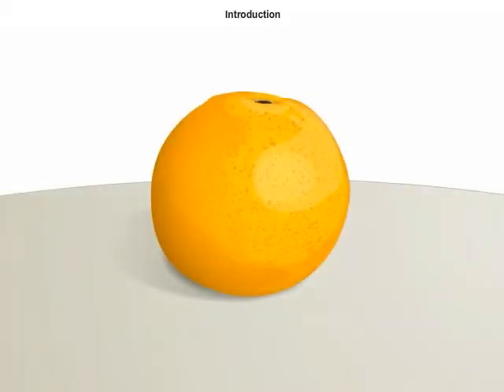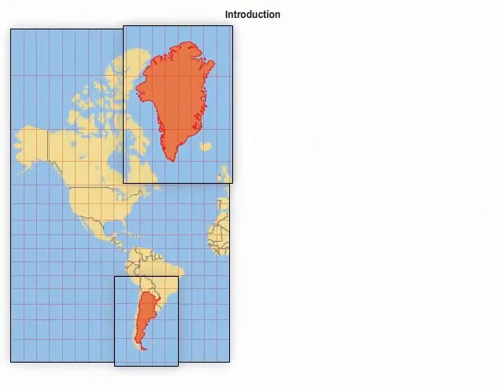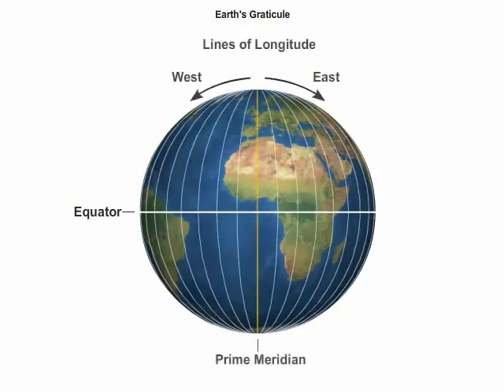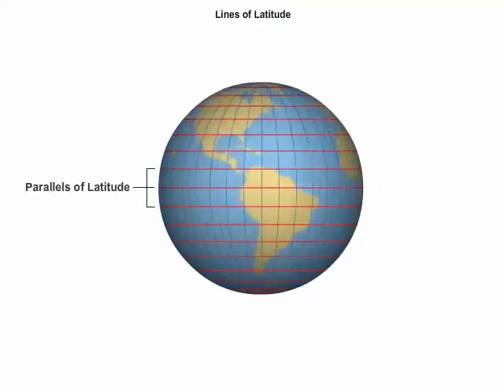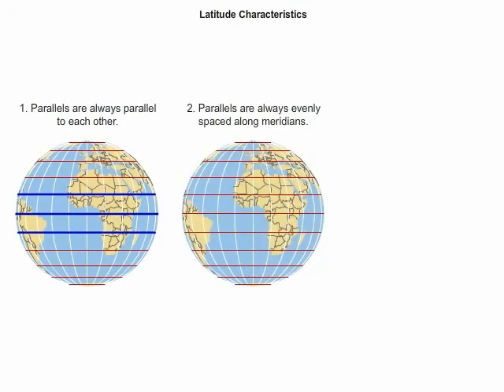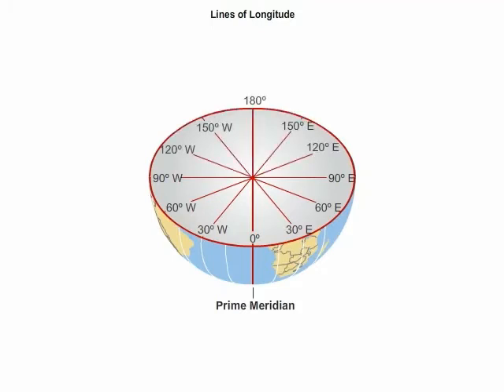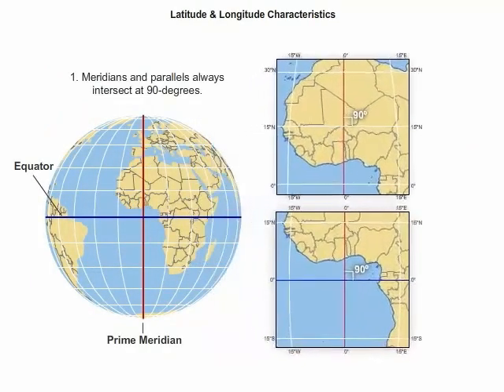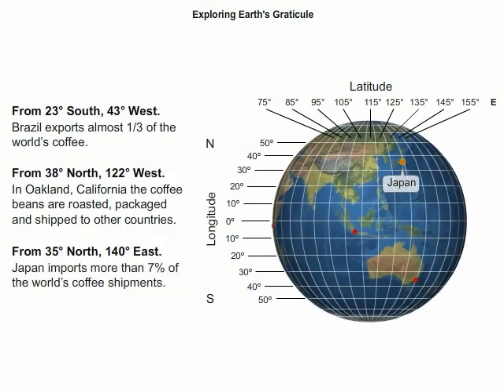Map Projections Animation Part 1 - Earth's Graticule